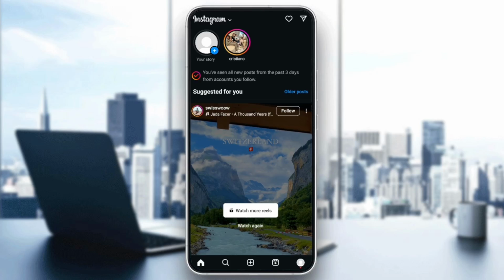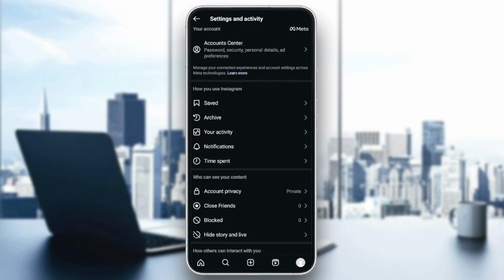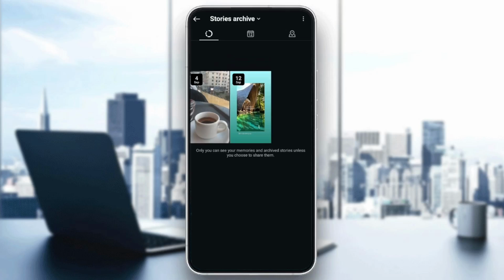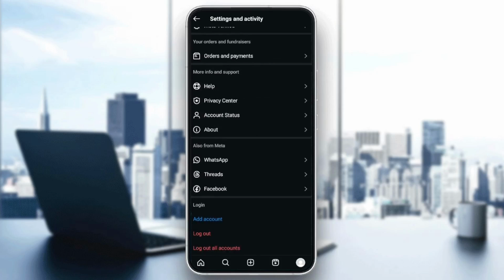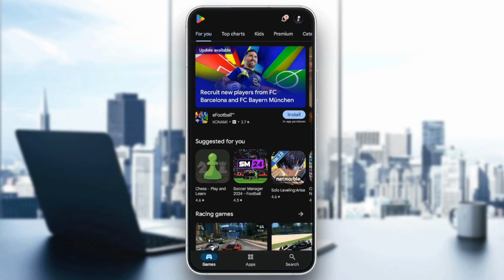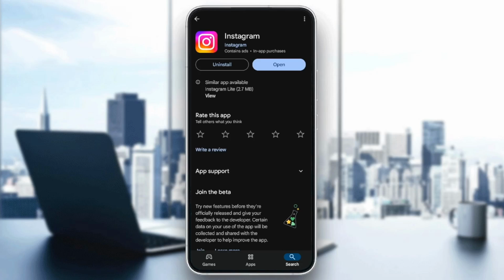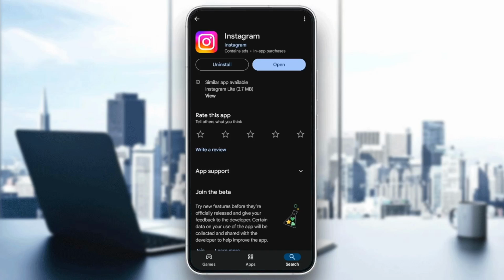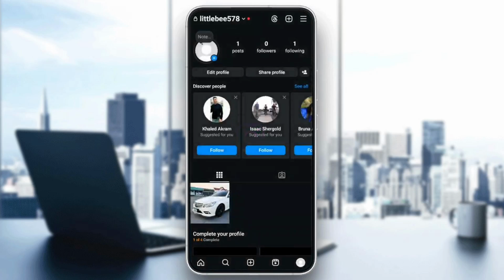How To Fix Story Archive Not Showing On Instagram Tutorial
Today we talk about fix story archive not showing on instagram,instagram story archive not working,instagram archive option not showing,how to fix story archive not showing on instagram